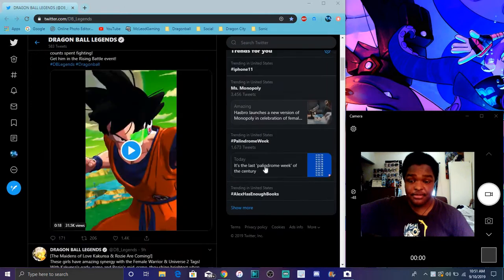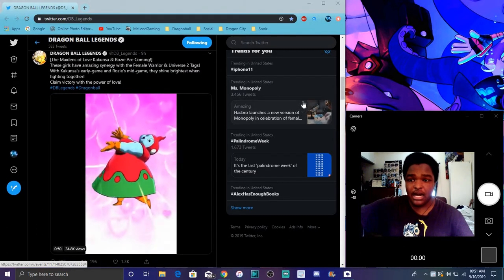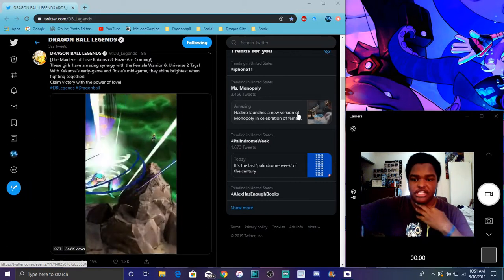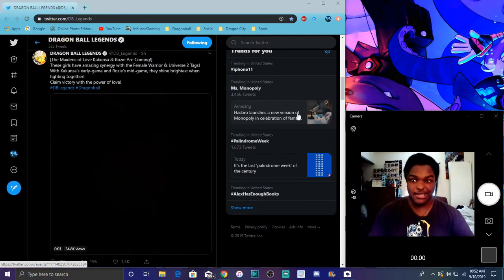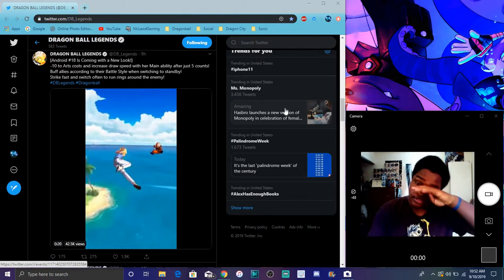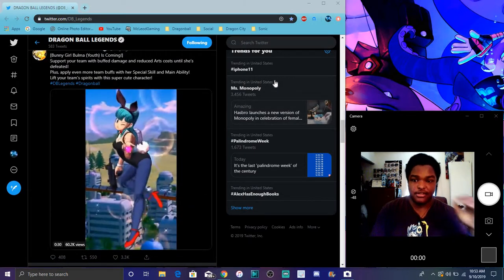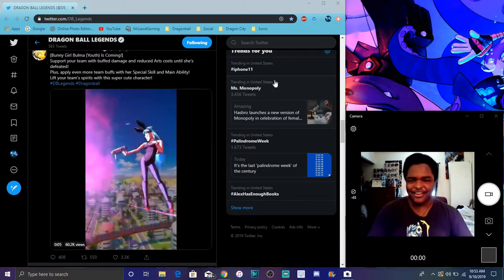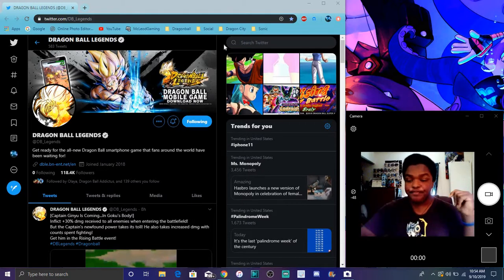THE WAIFUS ARE COMING New Bunny Bulma Rozie & More Are Coming DB Legends